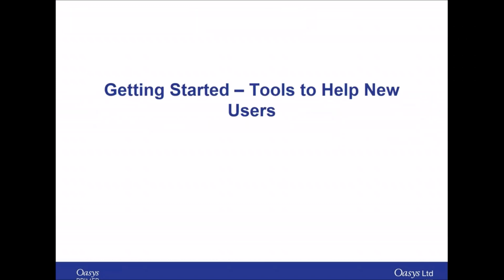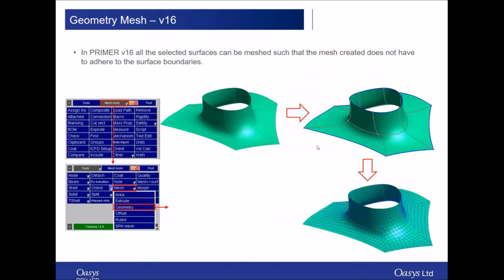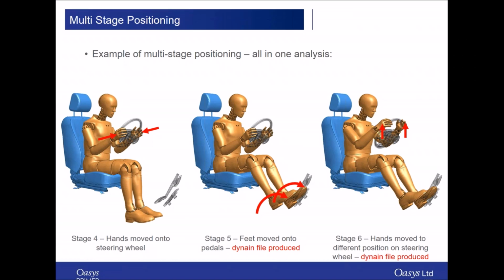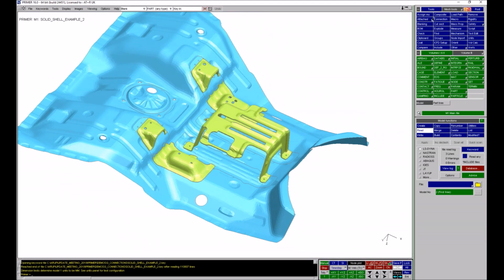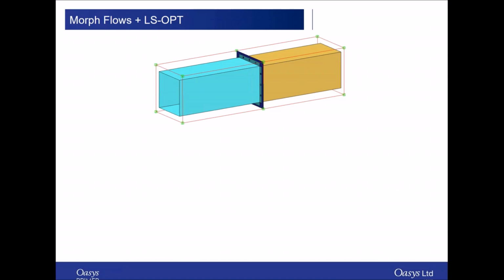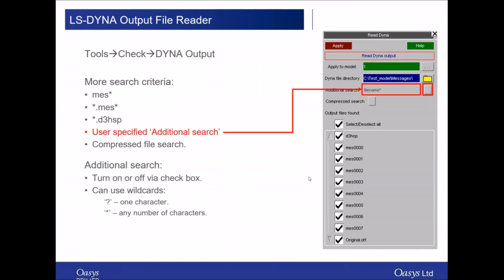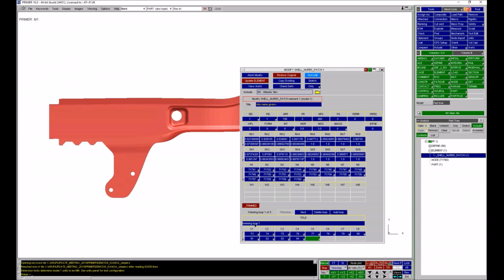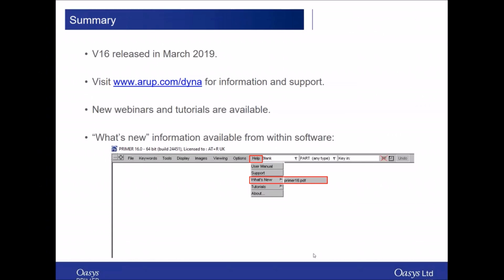Oasys PRIMER V-16 Updates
Gavin Newlands, Arup Associate and developer of the Oasys PRIMER software presents this free webinar, which describes and demonstrates some of the new and updated features in the upcoming Oasys PRIMER v16.0 release.